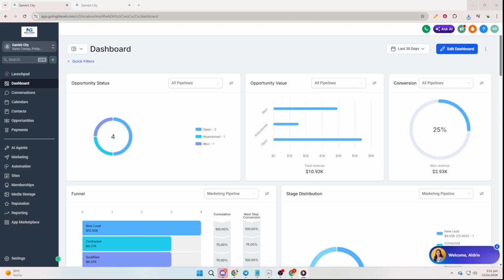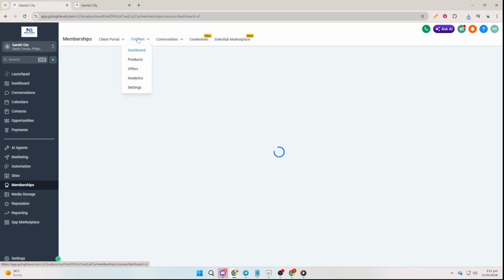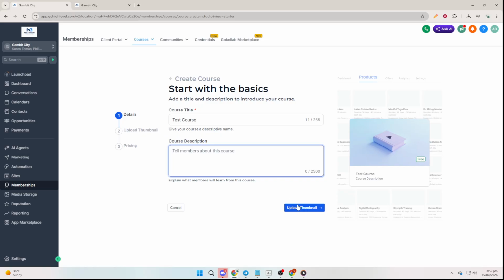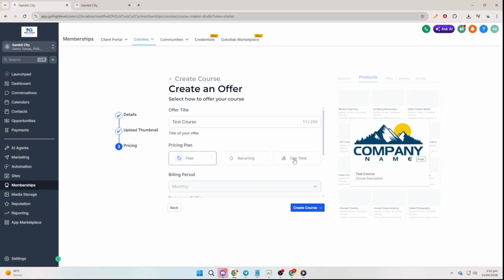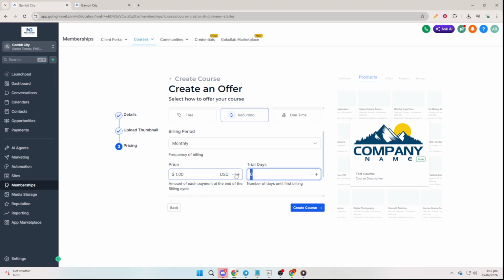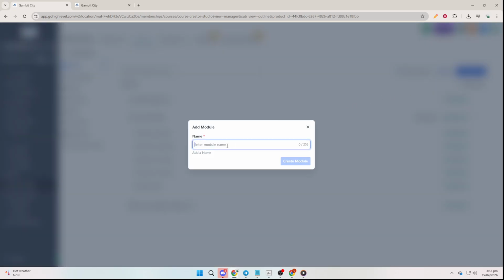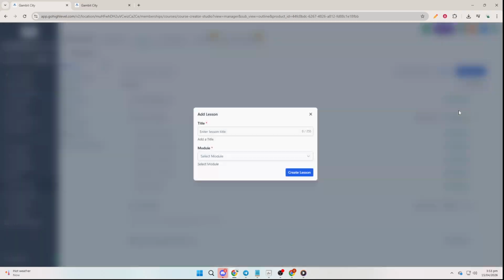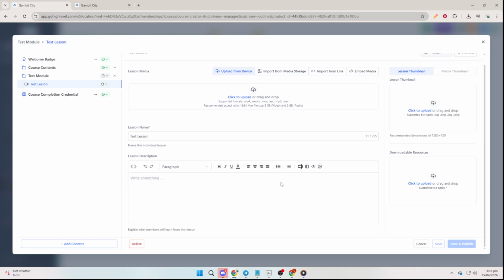How To Create A Course In GoHighLevel (Beginner Tutorial 2026)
In This Beginner-Friendly GoHighLevel Tutorial, You’ll Learn Exactly How To Create A Course In GoHighLevel In 2026. Whether You Want To Sell Online Education, Build A Coaching Business, Launch A Membership Program, Or Create A Digital Product, This Guide Covers Everything You Need To Know.

We’ll Walk Through Course Setup, Lesson Creation, Content Uploads, Student Access Management, Pricing Configuration, And Course Delivery Best Practices.

🔹 What You’ll Learn:
-How To Create A Course In GoHighLevel Step By Step
-How To Build Course Modules, Lessons, And Learning Paths
-How To Upload Videos, PDFs, Downloads, And Resources
-How To Configure Student Access And Membership Permissions
-How To Price And Sell Courses Through GoHighLevel
-How To Create A Better Learning Experience For Students
-How To Manage Enrollments And Student Progress
-How To Connect Courses With Funnels And Automations
-How To Troubleshoot Common Course Setup Problems
-Common Mistakes Creators Make When Launching Online Courses

💡 Pro Tip: Structure Lessons Into Short, Easy-To-Consume Modules To Improve Student Completion Rates.

By The End Of This Video, You’ll Know Exactly How To Create A Course In GoHighLevel In 2026.